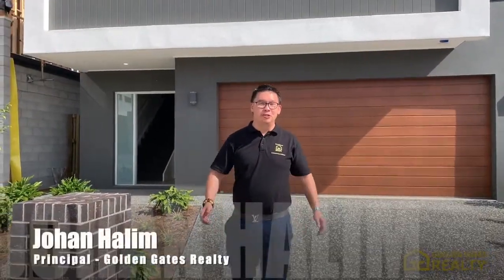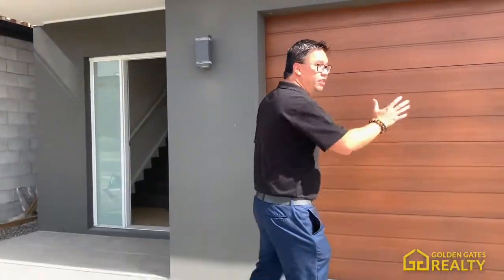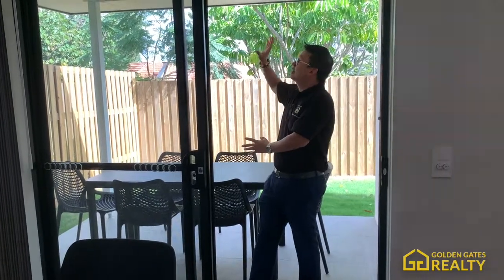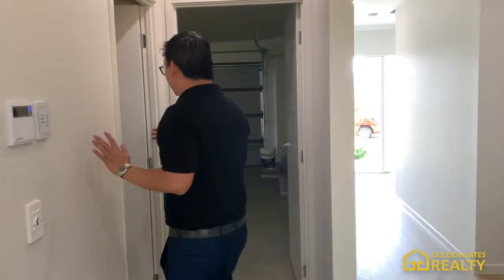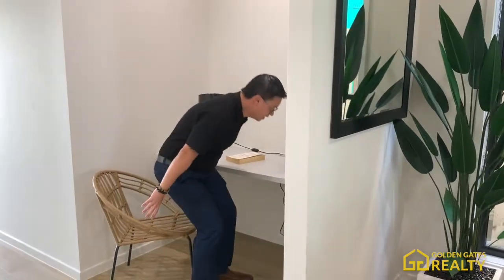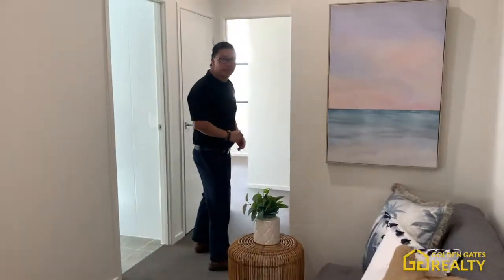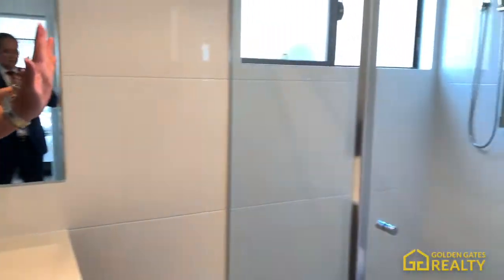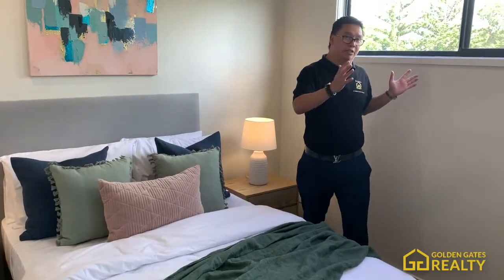Richlands - House and land package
Brand new home and land package waiting for you at Richlands